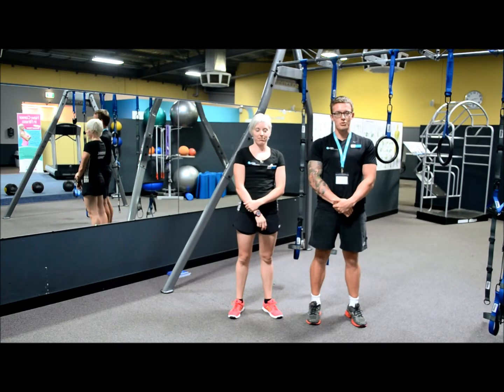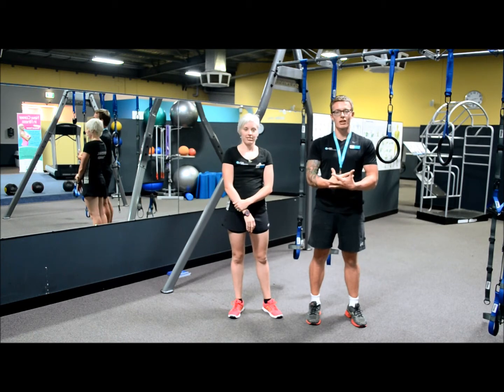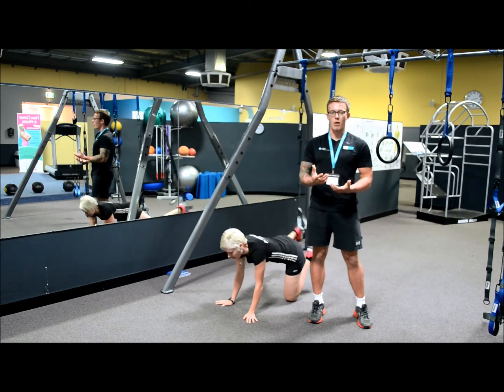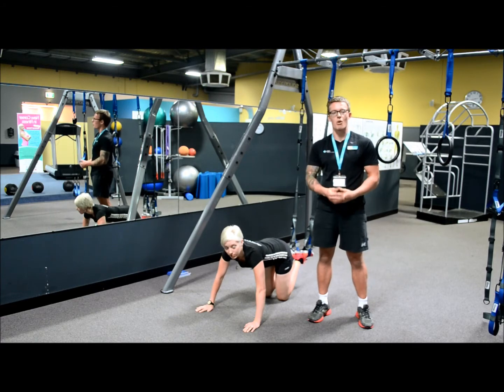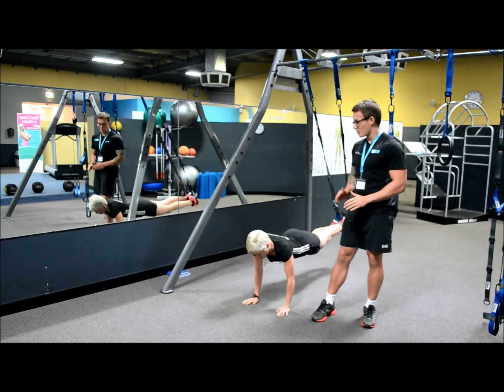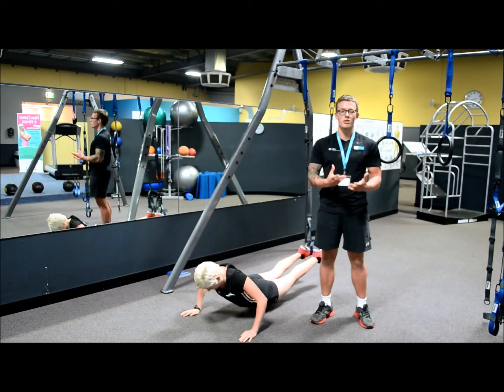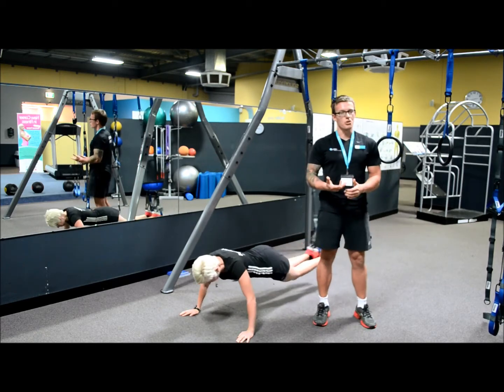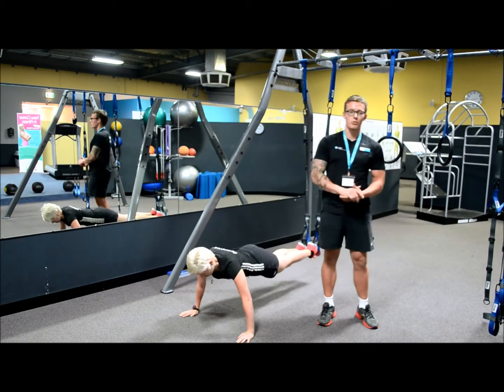Suspension Trainer Combination Workouts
This week's Facebook Fitness Tip is from Ben Young, Personal Trainer at Surge Health & Fitness, Clarkson WA. Today's fitness tip looks at some combination exercises using the versatile and adaptable Human Suspension Trainer, why it is important to add these to your workout and the key elements for correct execution. Not a member yet?